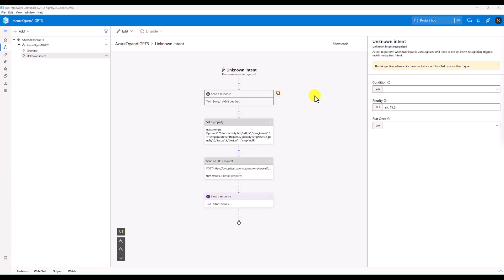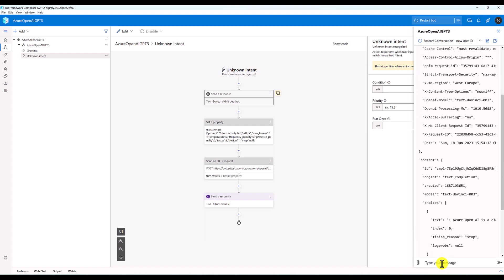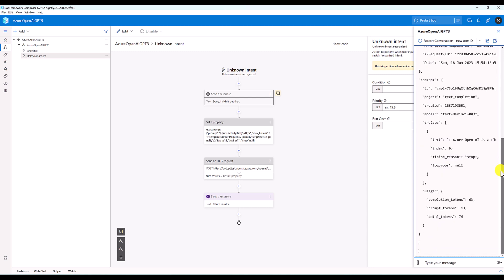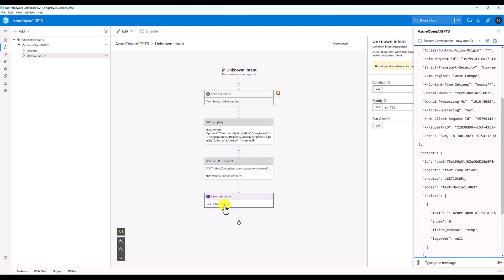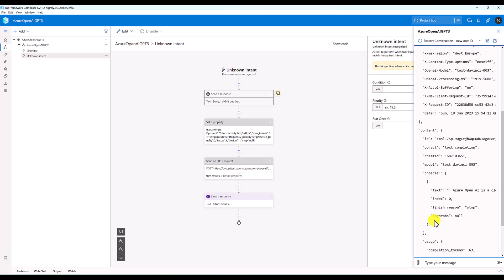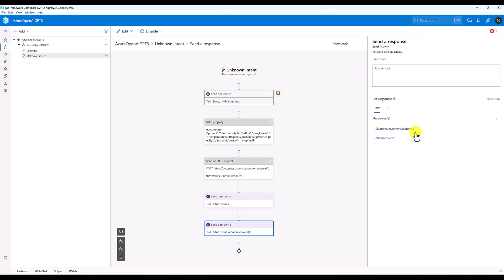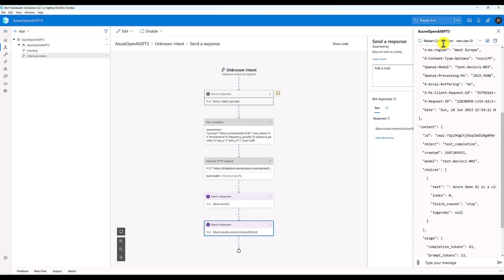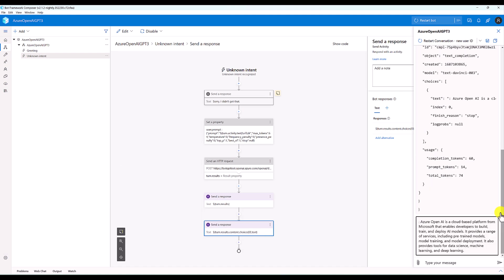Get results - Azure Open AI in Bot Framework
Azure OpenAI is a service provided by Microsoft Azure, which provides access to OpenAI's GPT-3 language models through APIs. With Azure OpenAI, developers can integrate advanced language capabilities into their applications, such as text generation, question answering, and sentiment analysis. The service is designed to be easy to use, with pre-built models and simple APIs, allowing developers to quickly add cutting-edge AI capabilities to their solutions.

OpenAI is an artificial intelligence research laboratory consisting of the for-profit technological company OpenAI LP and its parent company, the non-profit OpenAI Inc. OpenAI's primary goal is to ensure that artificial intelligence (AI) benefits humanity as a whole, and the organization conducts research and development in AI in a responsible and safe manner. OpenAI was founded in 2015 by Elon Musk, Sam Altman, Greg Brockman, Ilya Sutskever, John Schulman, and Wojciech Zaremba, with the goal of advancing and promoting AI research that benefits humanity. OpenAI has developed several influential AI models, including GPT-3, a language model that can generate human-like text and perform a wide range of language tasks. OpenAI also collaborates with a number of companies and organizations to promote the safe and responsible development and use of AI.

GPT-3 (Generative Pretrained Transformer 3) is a language model developed by OpenAI. It is one of the largest and most powerful AI language models to date, with over 175 billion parameters. GPT-3 can generate text that is difficult to distinguish from that written by a human and can perform a wide range of language tasks, such as translation, summarization, and question-answering. The model has been trained on a massive corpus of text data and can generate text on a variety of topics and in many different styles. GPT-3 has received significant attention in the AI community, both for its remarkable abilities and for its potential applications in a wide range of industries.